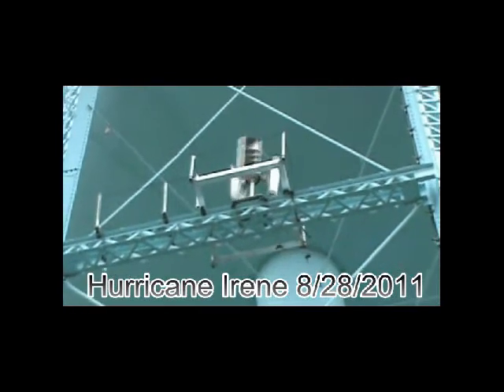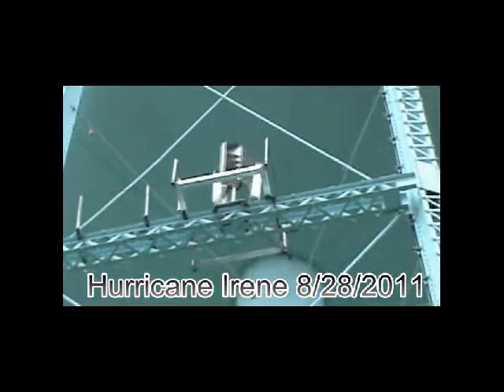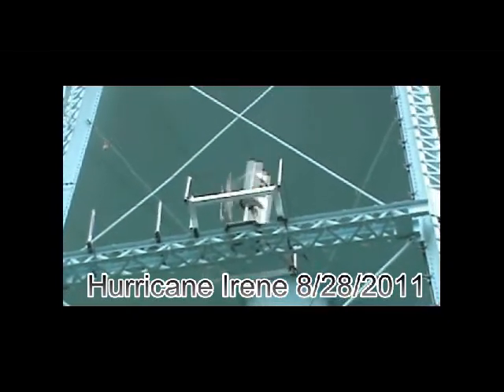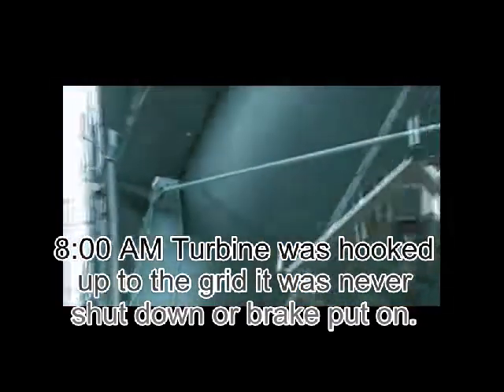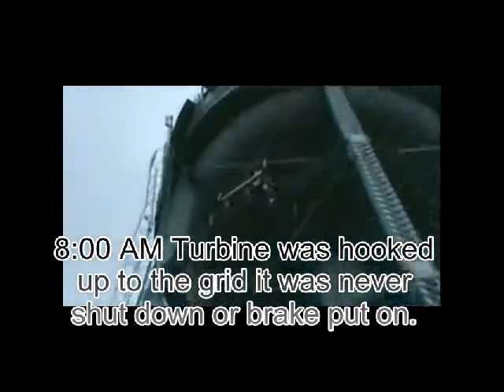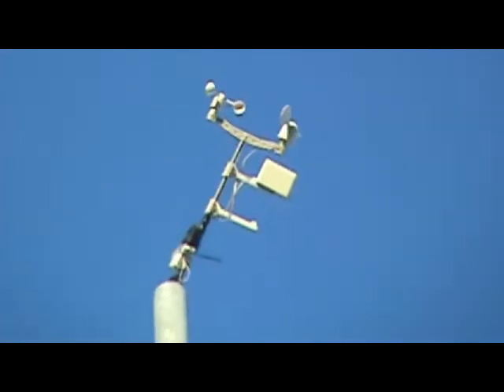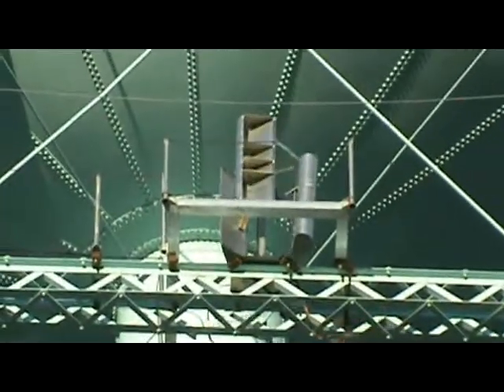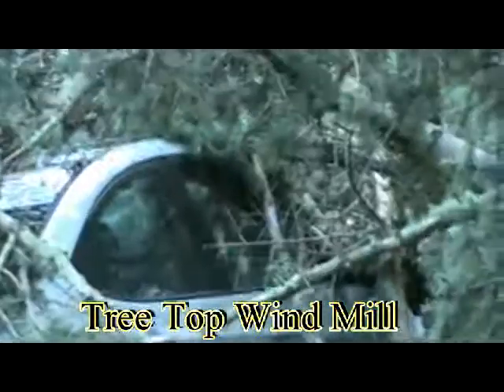Tree Top Wind Mill Irene Survivor.avi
The only Wind Turbine to Survivor Hurricane Irene 80+ MPH winds. It was making power the whole time NEVER USED THE BRAKE OR TIED IT DOWN.
It makes over 1000 Watts of power at 30 MPH winds. It makes no noise.
Here is a link with power charts and infomation